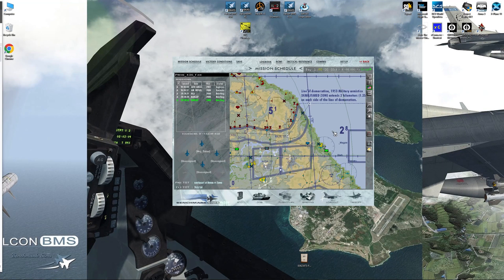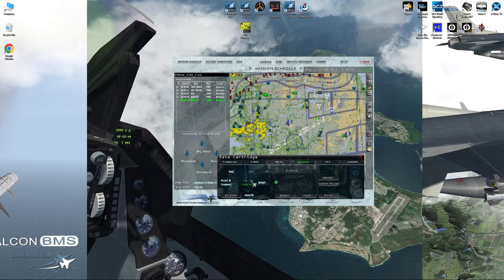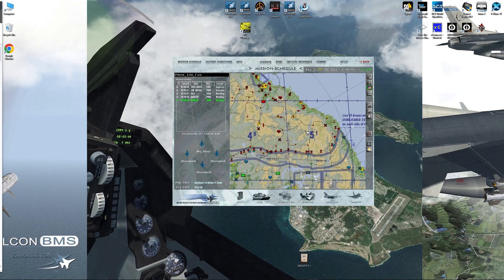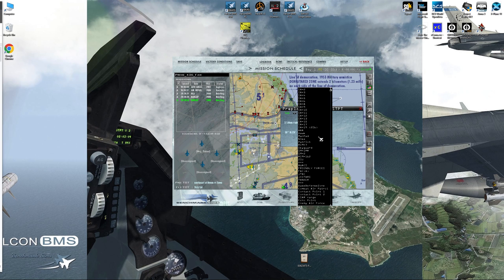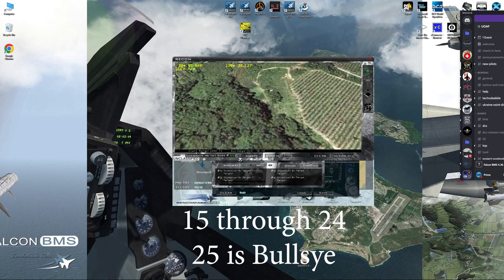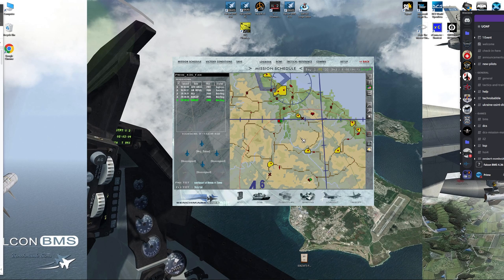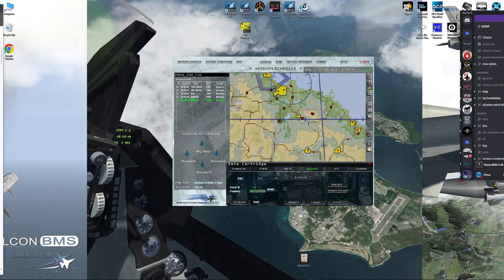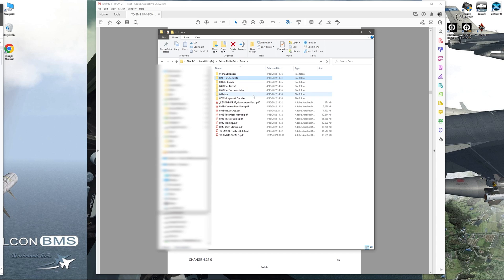Falcon BMS 4.36 - F-16C - How to use the DTC in 2D | Click Dance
Rundown tutorial of Falcon BMS DTC. Click Dance, Threat Circles, Steer Lines and Target Assignments

Chapters
0:00 DTC Feature Overview
0:42 Click Dance Procedure
2:10 Placing Steerpoint Lines
3:28 Placing Threat Circles
5:54 Creating Targets Steerpoints
8:40 Other Features Reference
11:20 Read The Manuals